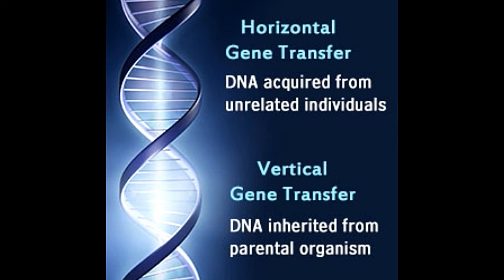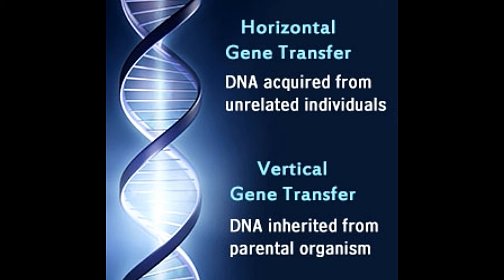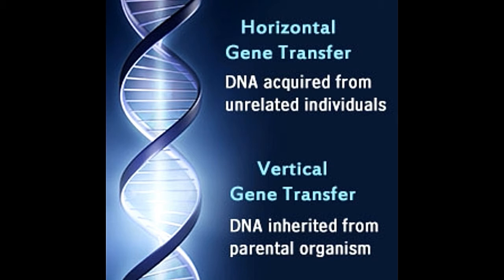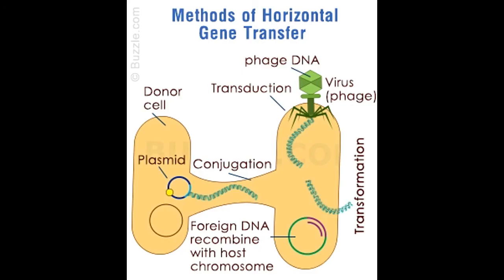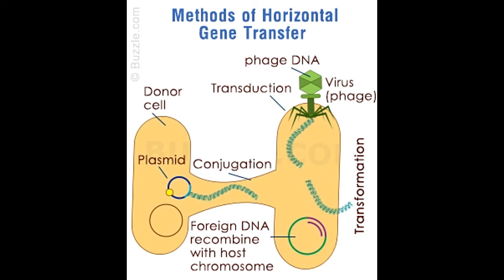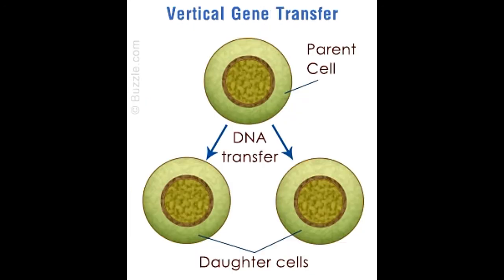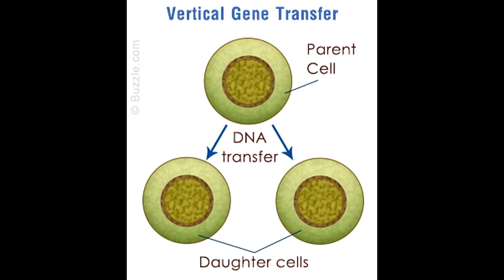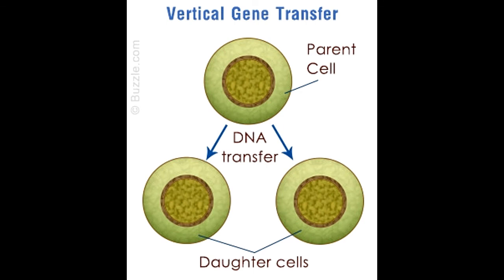Difference Between Horizontal and Vertical Gene Transfer